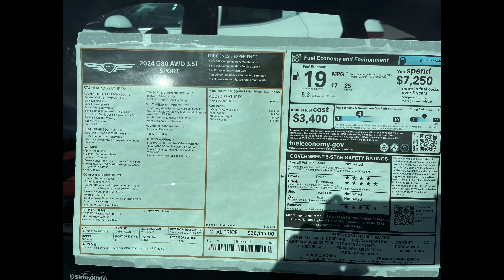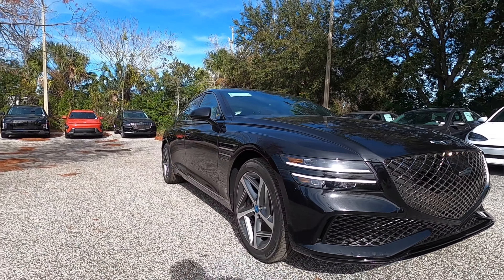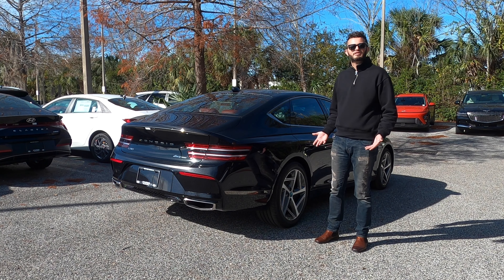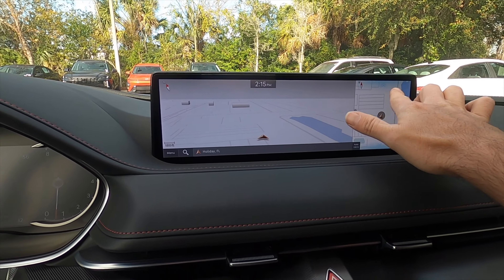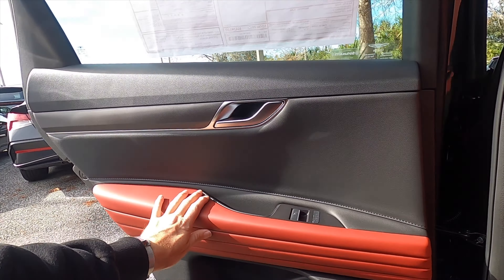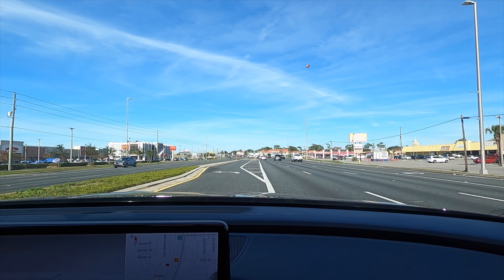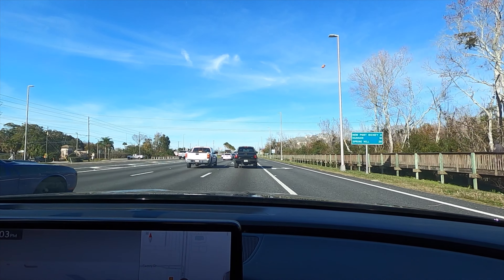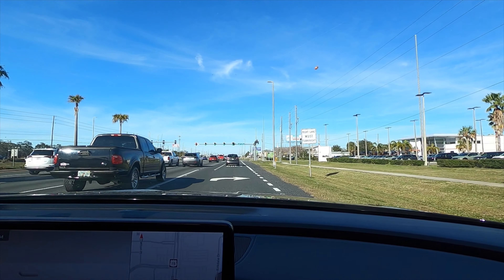2024 Genesis G80 3.5t Sport :All Specs & Test Drive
In this full review I will explain all the specs of the 2024 Genesis G80 3.5t then take it for a test drive. Genesis is getting a refresh for the G80 2025 that will include new bumpers, lighting and a larger infotainment screen. The g80 2024 will get standard all wheel drive that will lead to some quirks which will bring out the pros and cons.